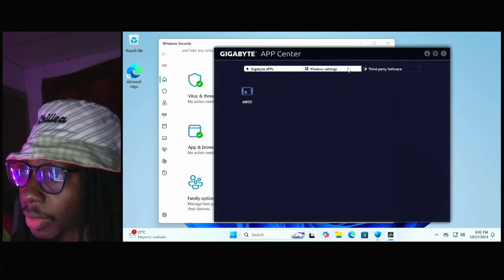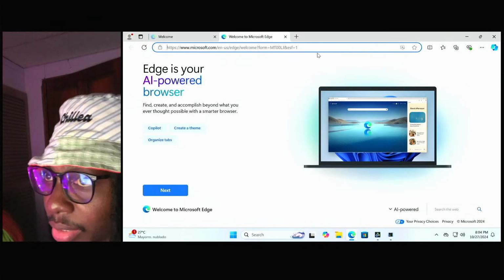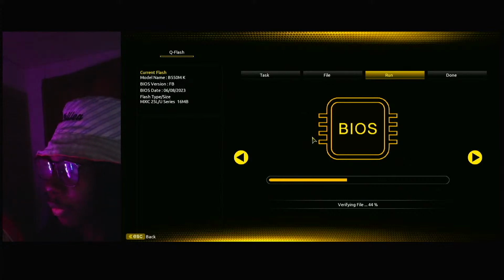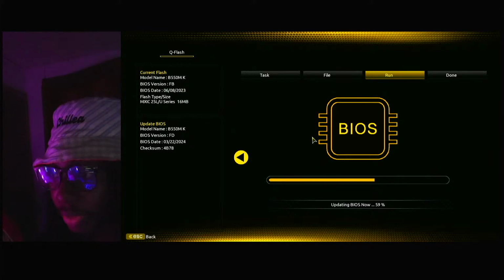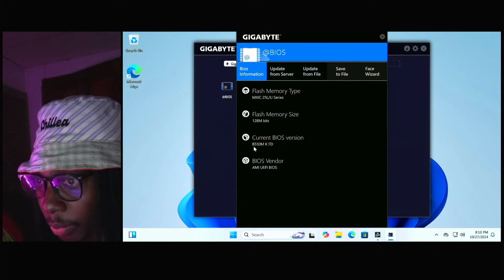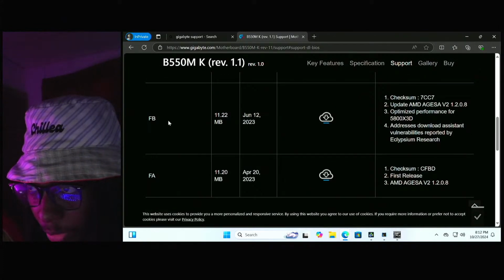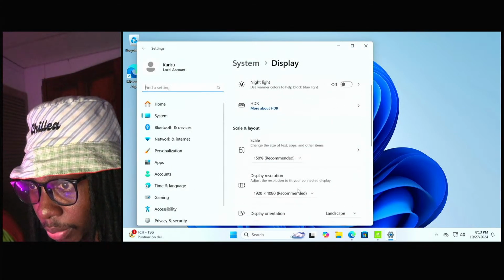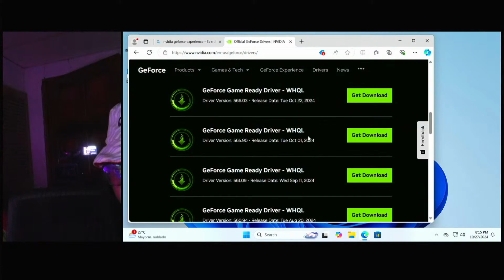A New PC Build Setup - Pink Splash Episode 2 | The Eddy04tv Show!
YouTube Stream on the Eddy04tv Show!
MORE INFO BELOW ⬇️⬇️⬇️

PC BUILD PARTS!
NVIDIA GeForce RTX 3060
AMD Ryzen 5 5500GT
GIGABYTE B550M K
GZkill Trident Z Neo DDR4 3600 Mhz
Corsair RM650
Curcial M.2 Nvme 1TB P3 Plus
Apevia Inspire-PK Mid Tower ATX

🎥 Gear
Sony Alpha a6000
Elgato Camlink
Audio Technica AT2020
Pro Controller
Logitech C920
Canon Vixia
Neewer 70 Tripod
Ring Light
SanDisk Ultra 128GB

🌟 FOLLOW ME FOR MORE UPDATES!